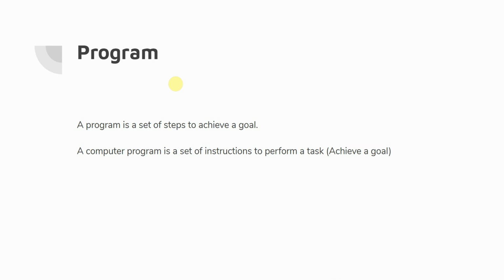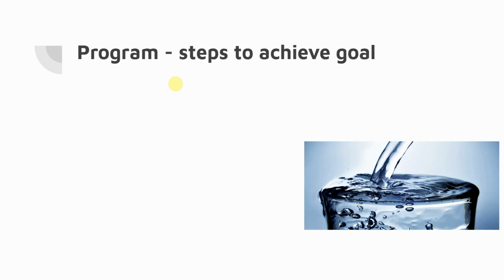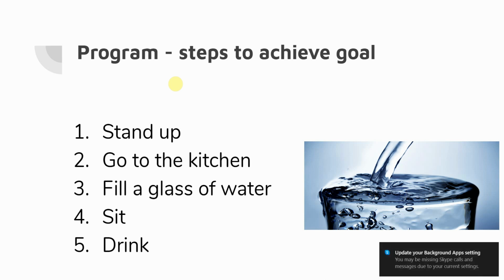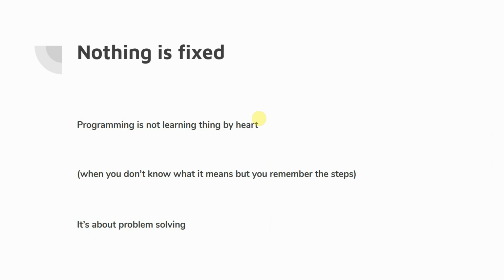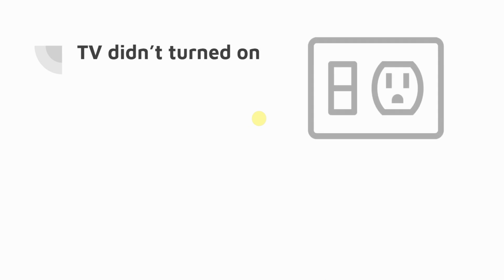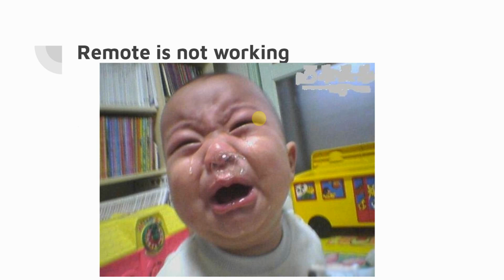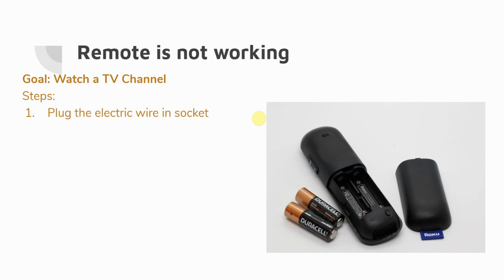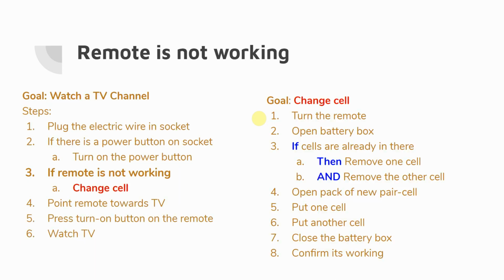001 What is Programming | An introduction to Java programming | TechFlix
Learn software programming for start. An introduction to java programming.
How to write a software program?